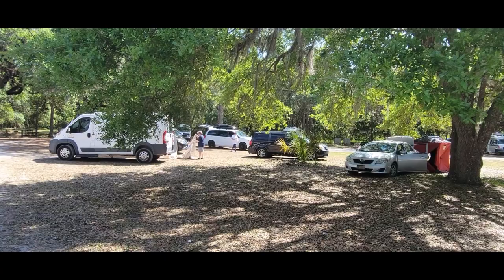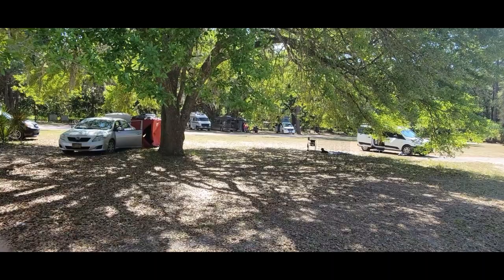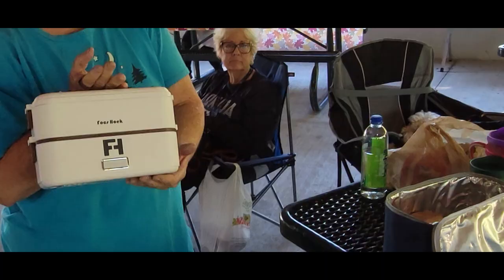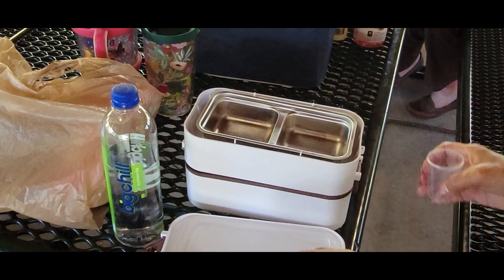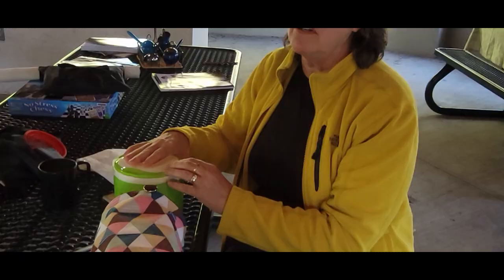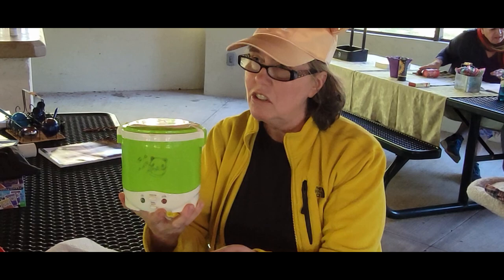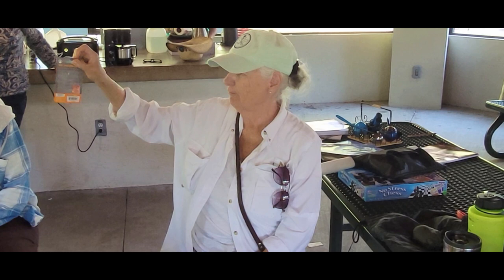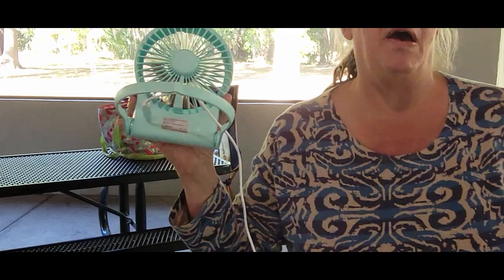Butterfly Tracks Women's Meetup. We Laughed, We ate, We Talked, We Danced, and the Dogs Danced Too!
The meetup was so much fun! We laughed until our cheeks were tired. We are all sisters on the road.

Focs Hoek Electric Lunch Box